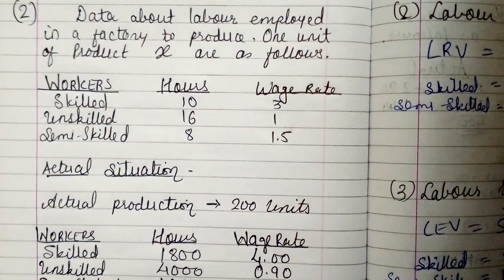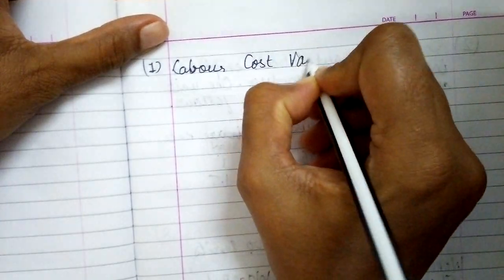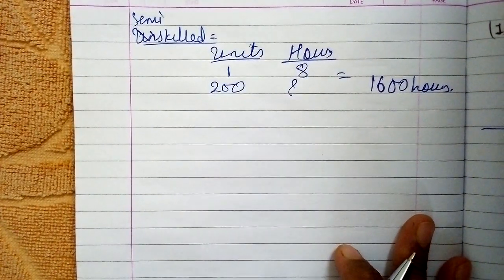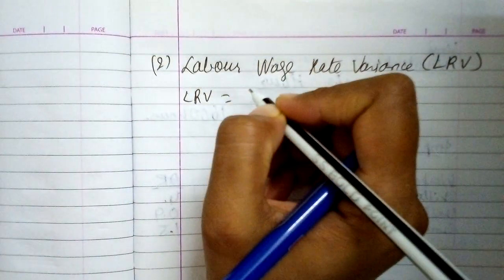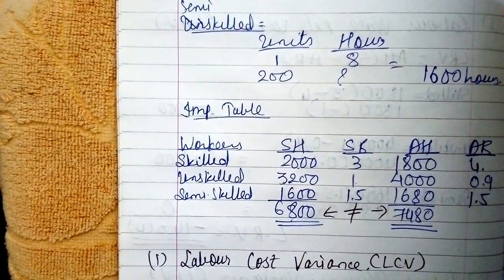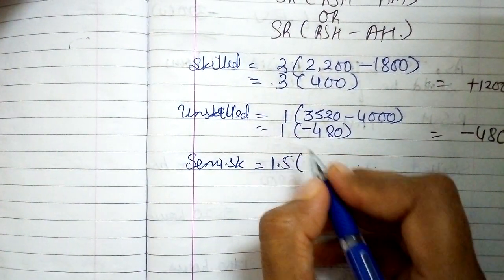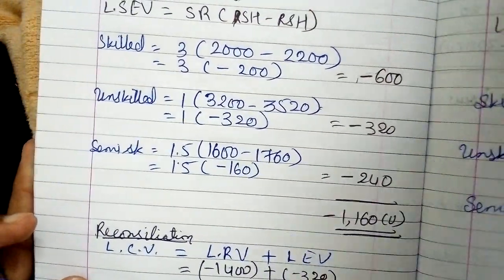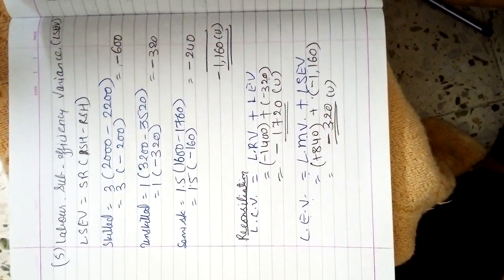BCOM SEM 5 MANAGEMENT ACCOUNTING 1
STANDARDCOSTING LABOURVARIANCE EXAMPLE 2